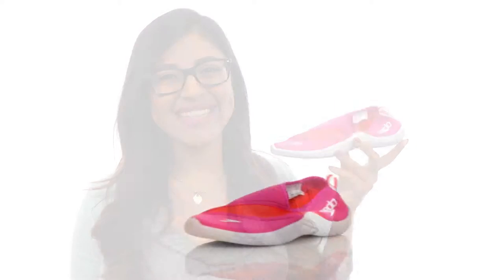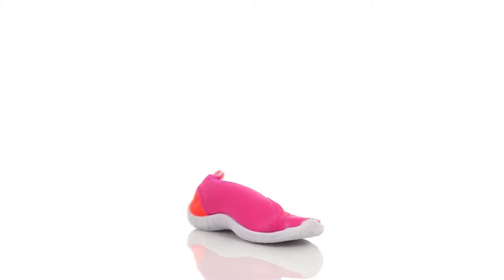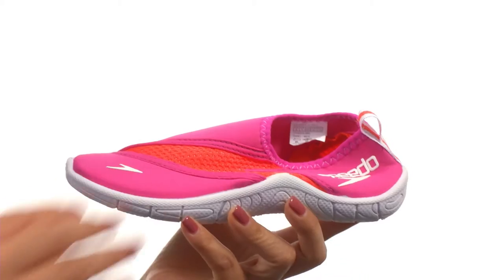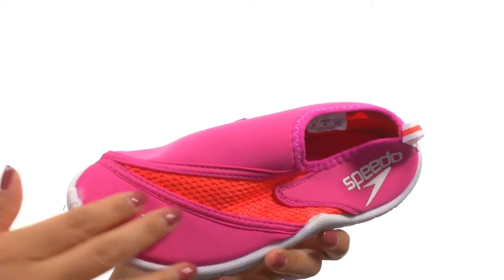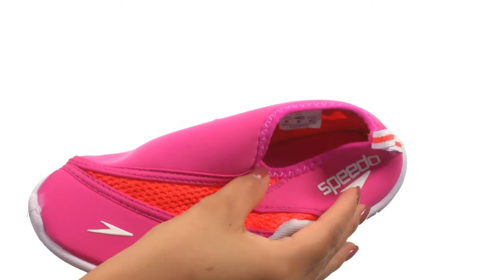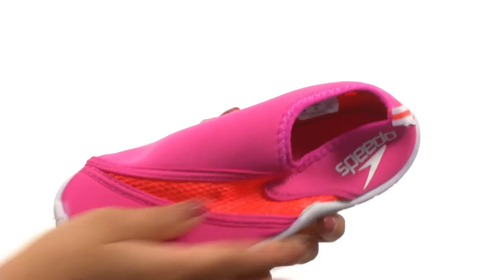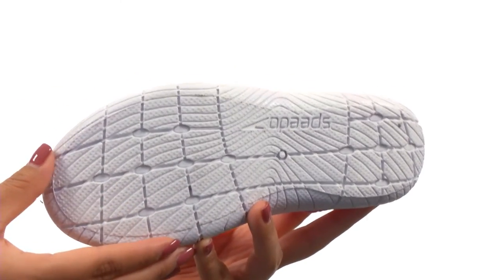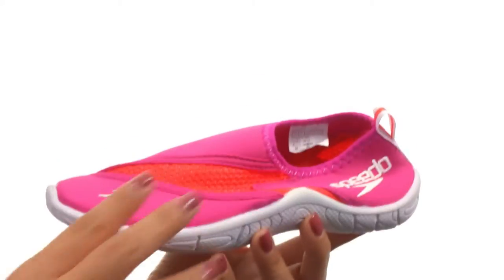Speedo Kids Surfwalker Pro 2.0 (Little Kid/Big Kid) SKU:8657538